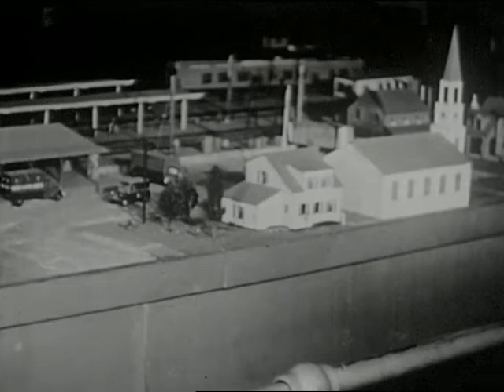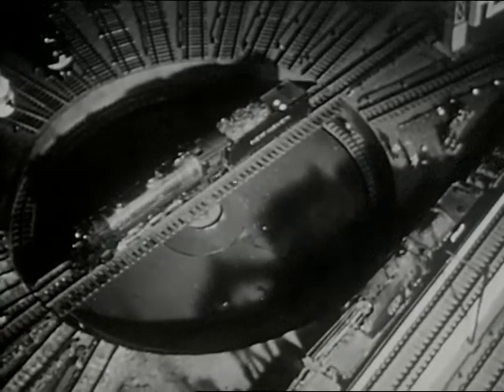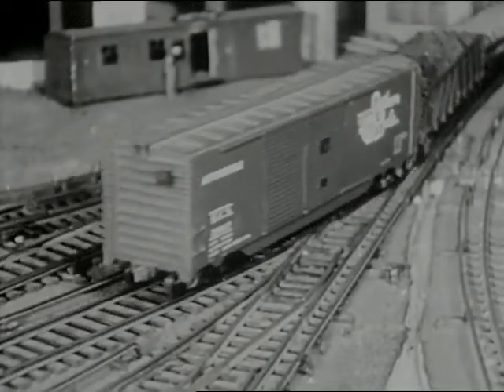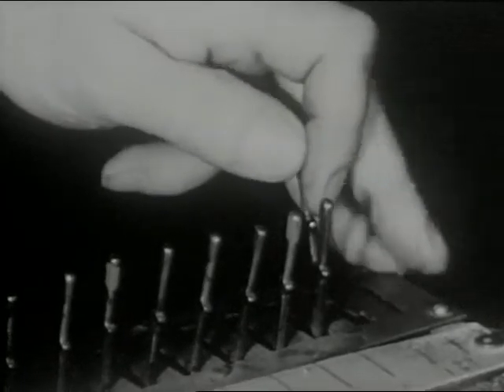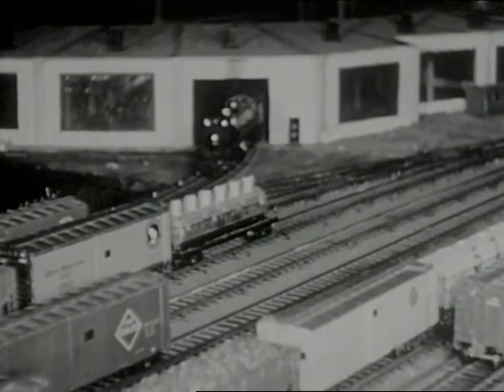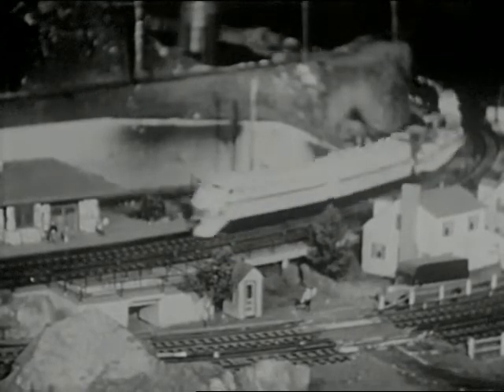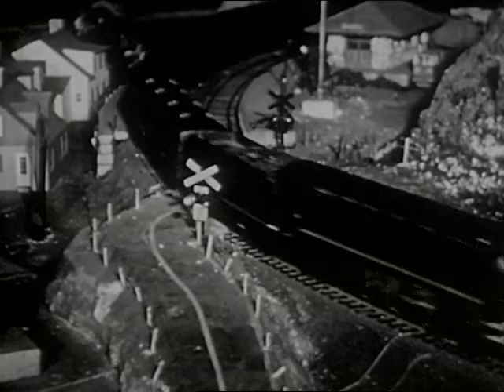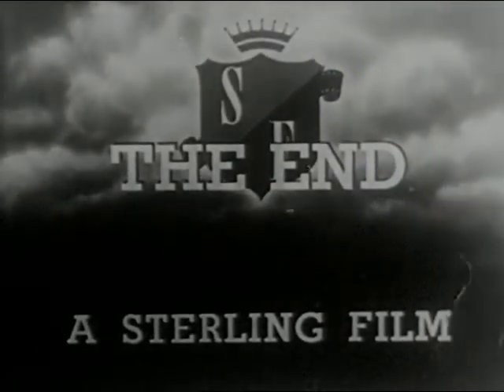"Model Railroad" Educational Film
This charming film illustrates the wonders of model railroading.

A Sterling Films Production. Written by Norman Ober. Narrated by Carl King. Directed by Emil E. Brodbeck. Courtesy: Celluloid College.